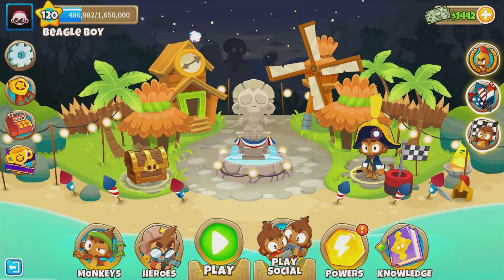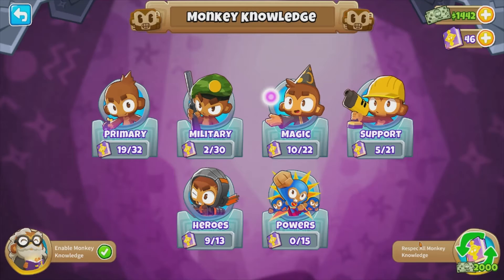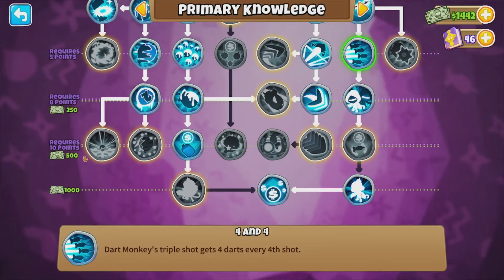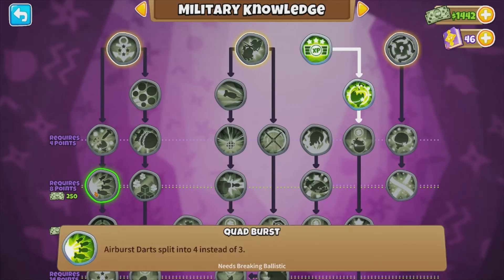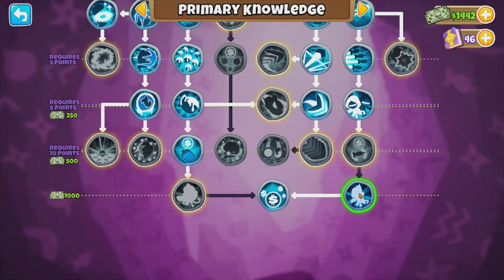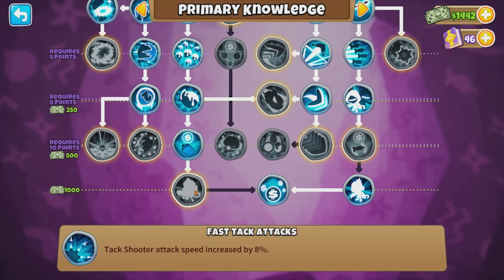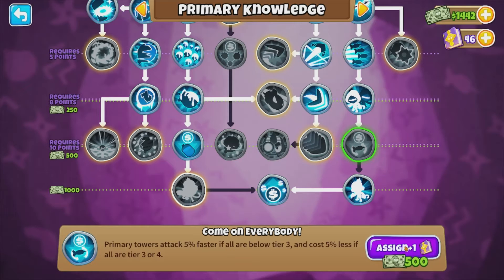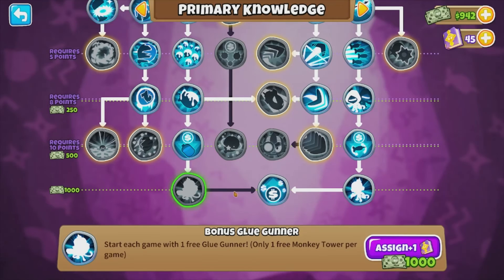How to get a free monkey every game! (Btd6)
Today I share how to get a free monkey every single game. I hope you enjoy!